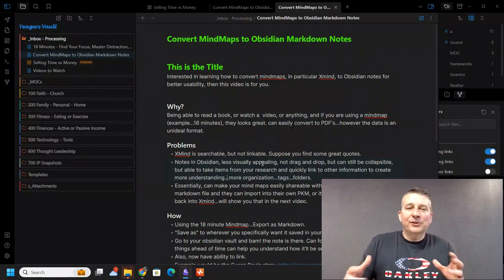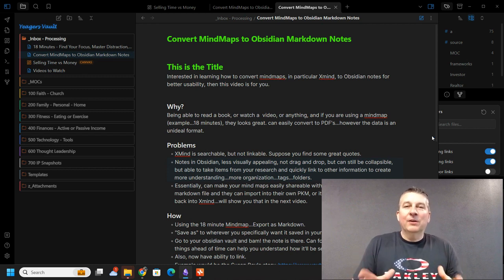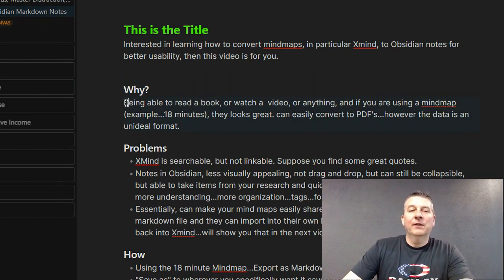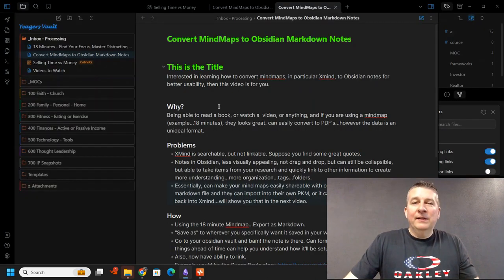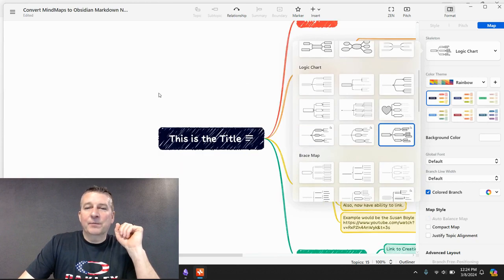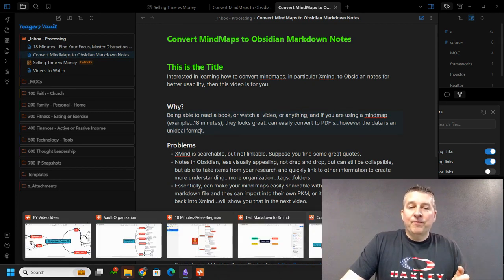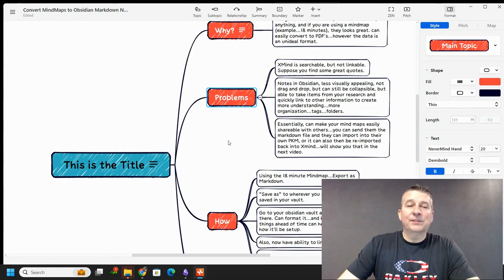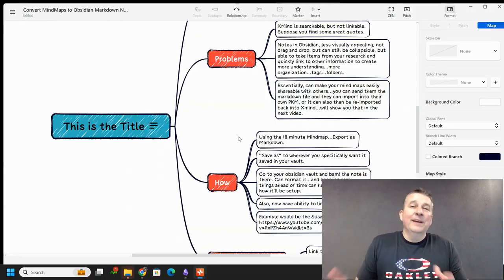How to Convert Obsidian Notes to MindMap Software (Markdown to Xmind)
In this video, I share how to do the opposite of yesterday's video...today, we are going from Obsidian Markdown notes and showing how to convert them into beautiful Mind Maps in Xmind.